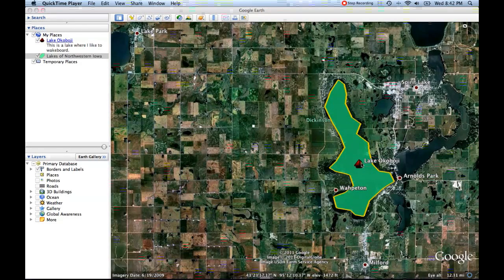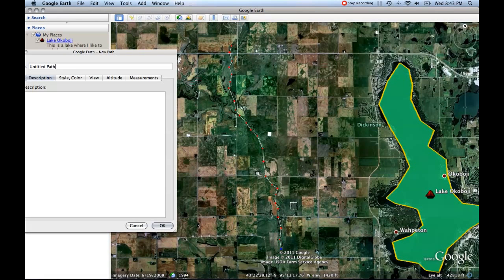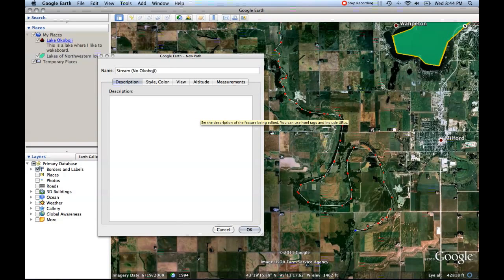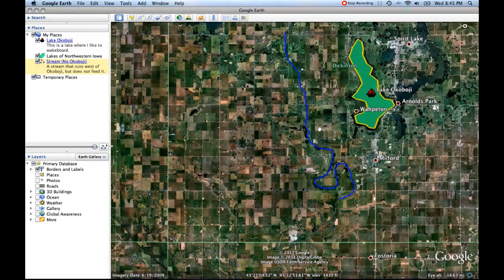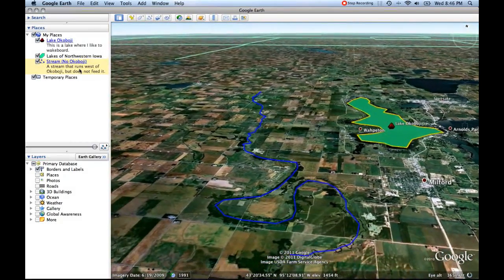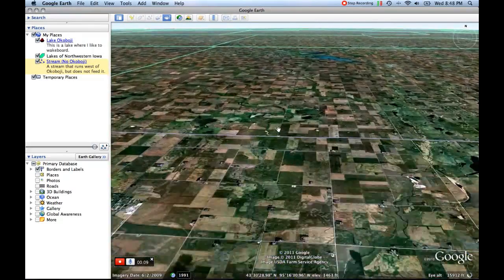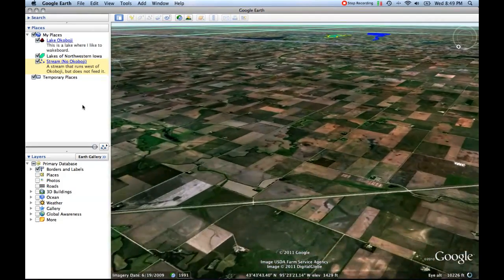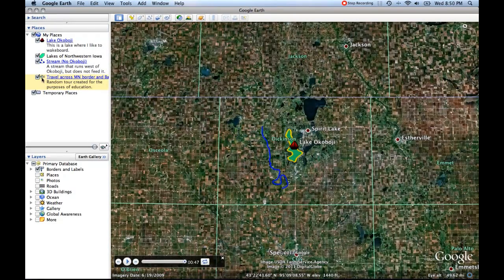5- Paths and Tours [Google Earth Tutorial]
his video describes how to create and edit both paths and tours within the Google Earth program.

This video is the 5th in a series of 6 video tutorials that cover the basic use of Google Earth as an educational tool for earth science courses.